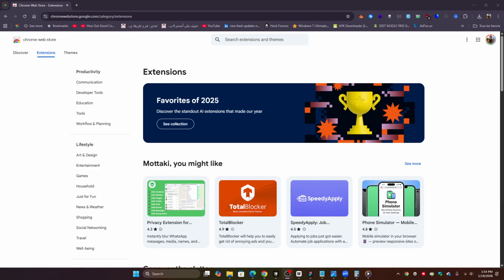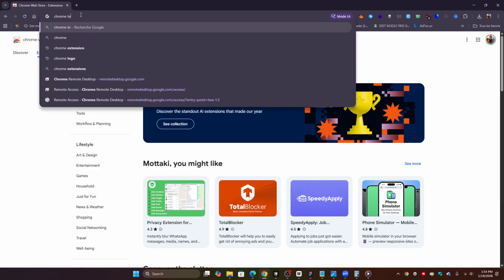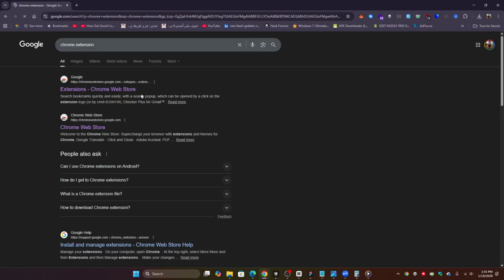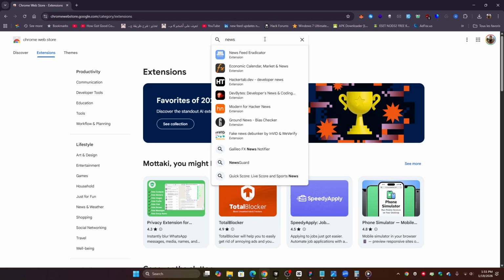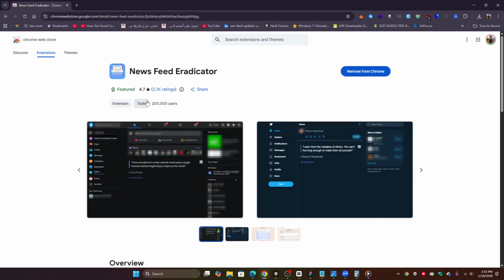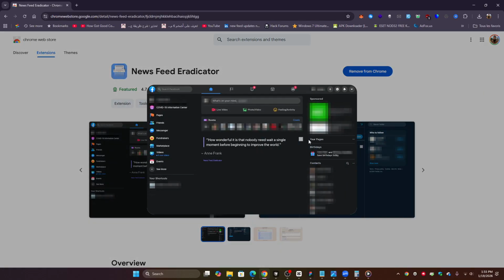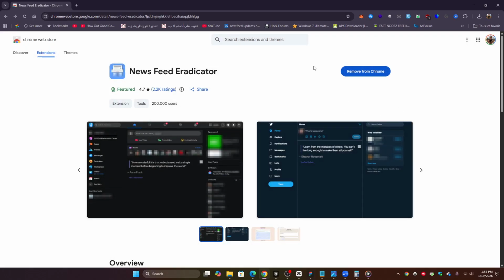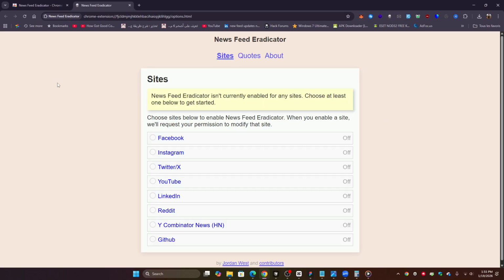How to Block News Feeds from Social Media Step by Step Beginner Guide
In this step-by-step beginner guide, I’ll show you how to block or turn off news feeds from social media. If you want to stop distractions, reduce time wasting, or focus better by hiding social media feeds, this tutorial will help you do it easily.